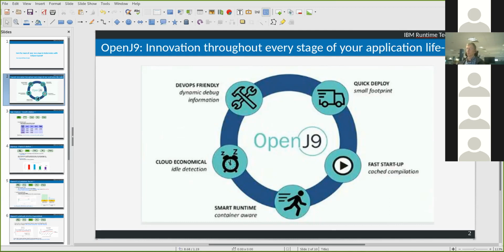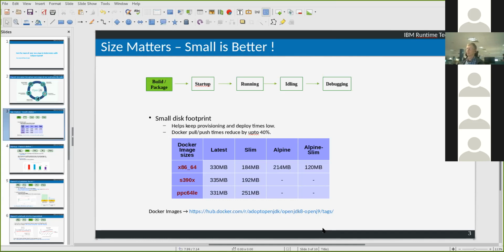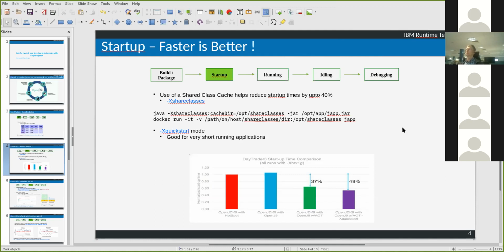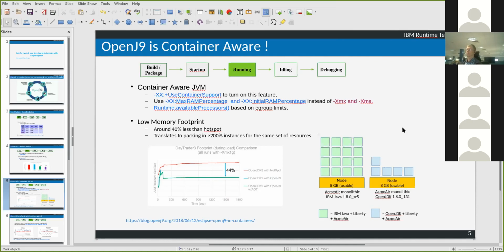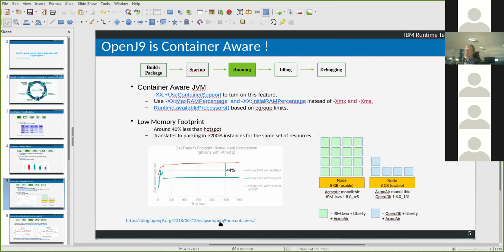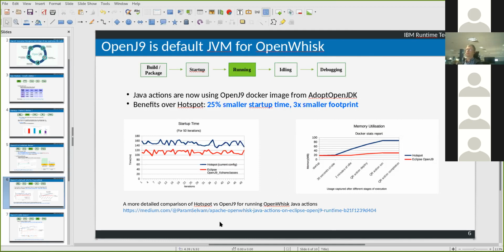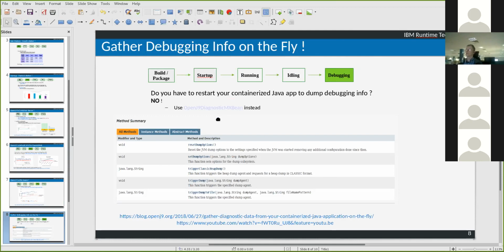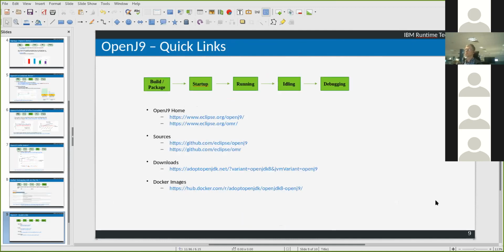Eclipse OpenJ9 2018/10/31 Community call